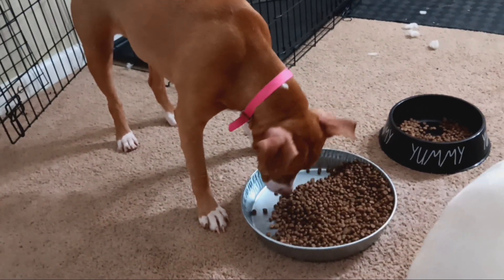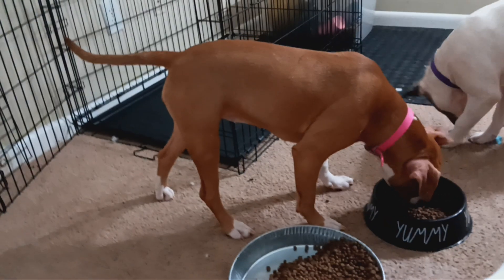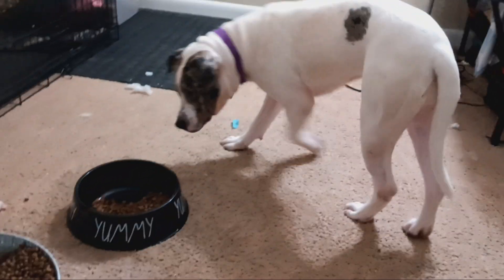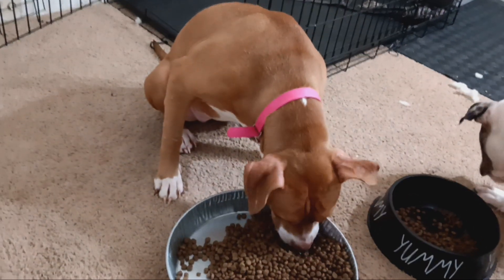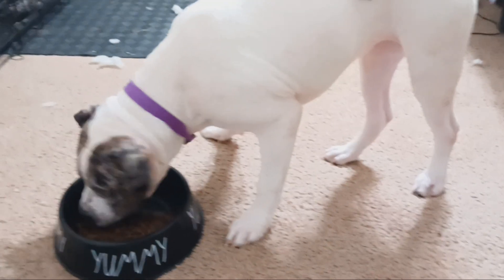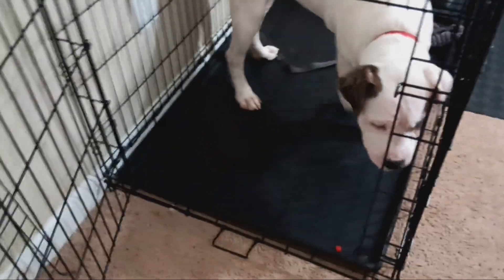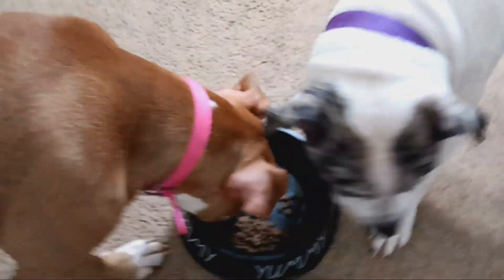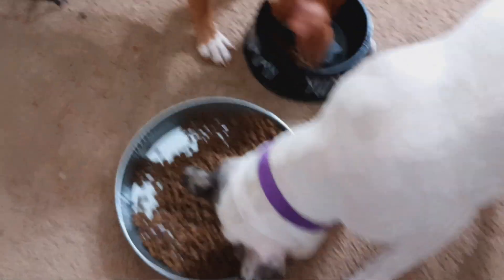Kennel Room Setup and feeding the dogs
showing off the dogs and watching them enjoy a nice meal 😋